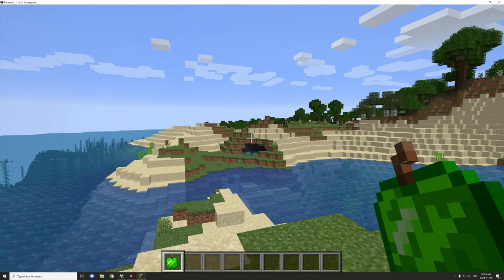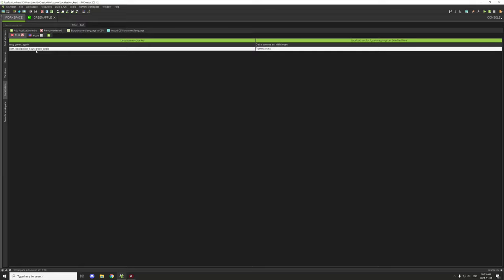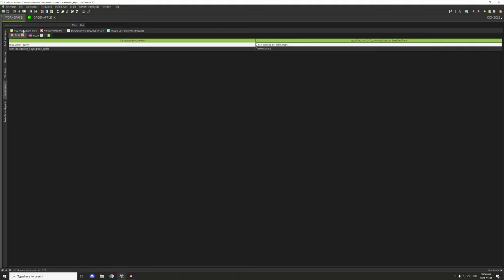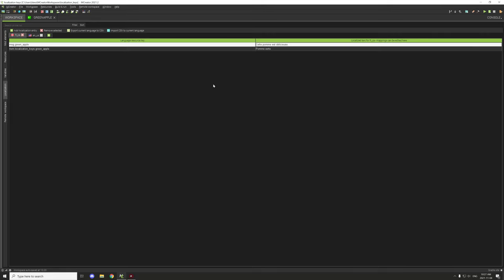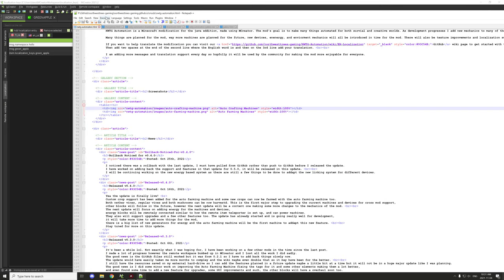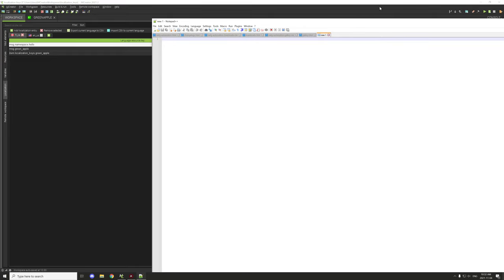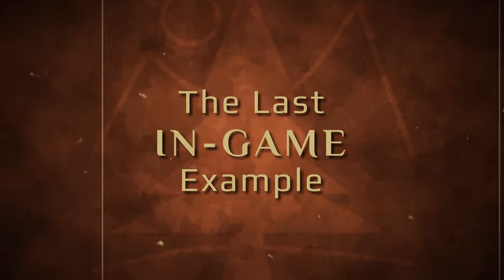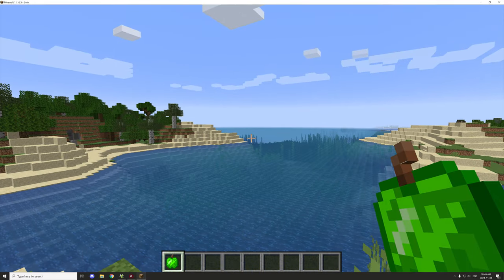MCREATOR TUTORIAL: How to use Localization | 2021.2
In today's advanced tutorial we will be taking a look at the localization feature in MCreator, this feature helps mod creators add support for more languages. I will show you not only how to use it but also how to use it in procedures with custom localization keys.

► CHAPTERS
0:00 - Intro
0:10 - In-game Example
3:53 - Finding and Language Management
6:51 - Overview of the Toolbar Options
10:50 - Importing / Exporting and CSV Encoding
15:43 - Using it With Procedures
17:39 - The Last In-game Example

►TUTORIAL REQUESTS
Got a tutorial suggestion? Share it with me on GitHub and it may be made in the future!